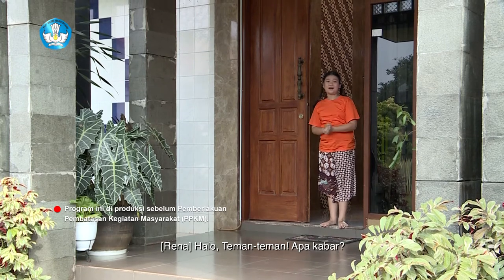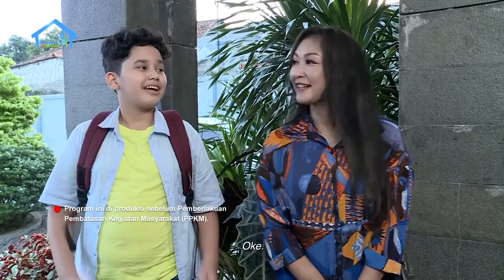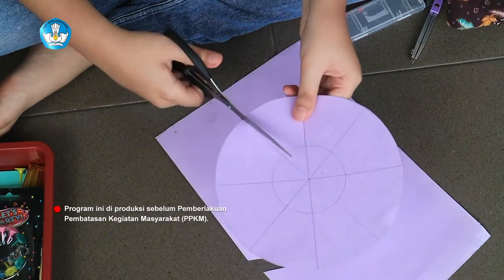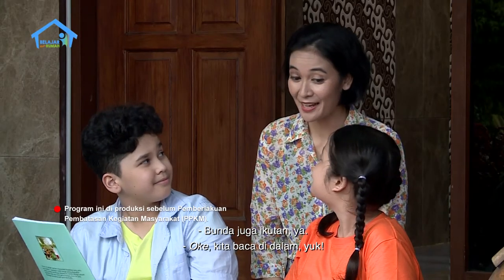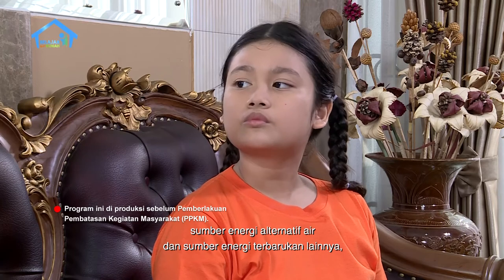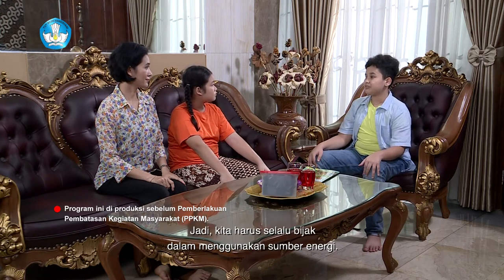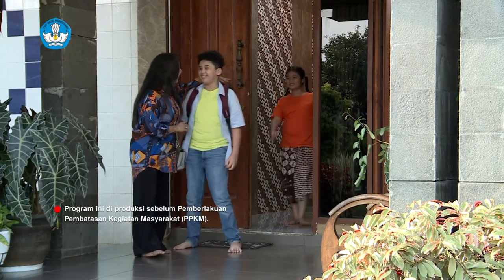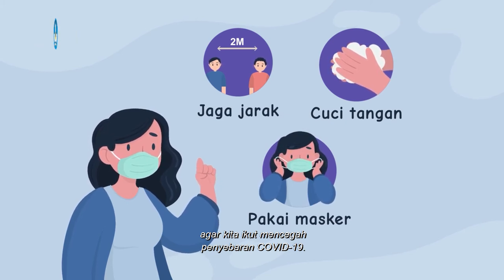BDR | SD Kelas VI | Episode 53 - Sumber Energi Alternatif Air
Sinopsis

Zaki dan Rena mengerjakan proyek membuat kincir angin komedi putar. Mereka menyiapkan peralatan untuk pembuatan rangkaian listrik hingga laporan proyek mingguan. Bersama Bunda, mereka belajar tentang sumber energi alternatif air dan membaca bacaan tentang kincir air bambu untuk mengalirkan air sungai ke aliran irigasi. Mereka lalu menghitung kelipatan dan bentuk bangun ruang sisi lengkung, seperti tabung kerucut dan bola. Rupanya, bangun ruang sisi lengkung juga bisa kita temui dalam hidup sehari-hari, lho! Misalnya, lampu. Mereka juga menghitung jumlah pipa untuk mengalirkan air dari bendungan ke turbin.